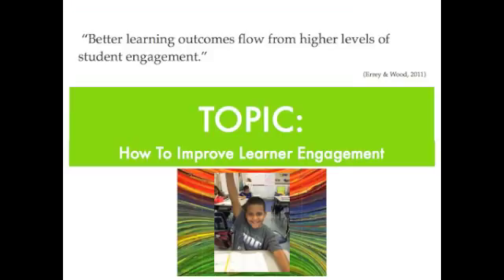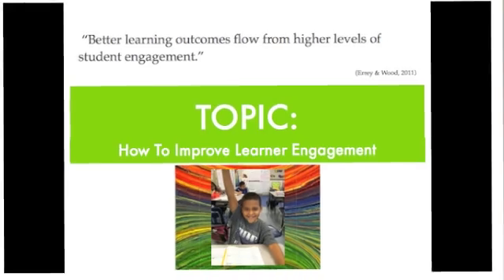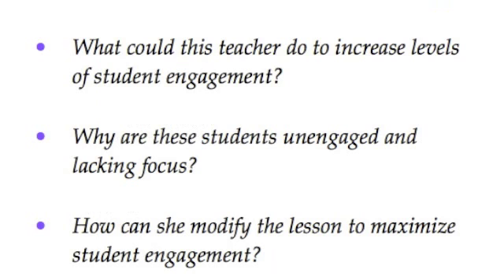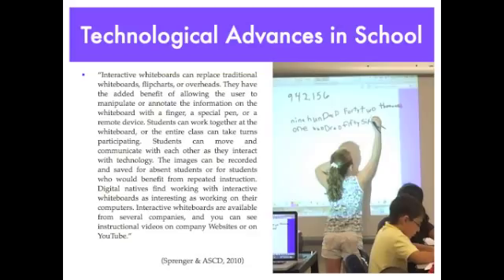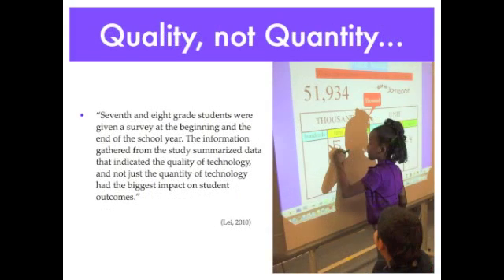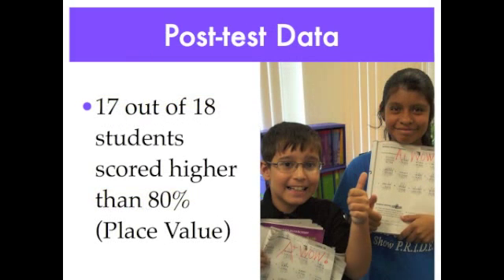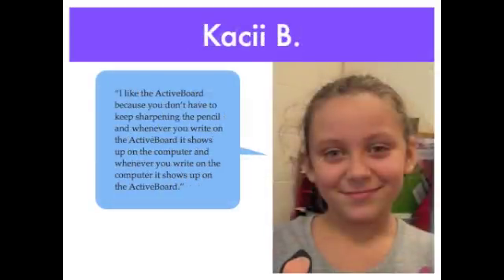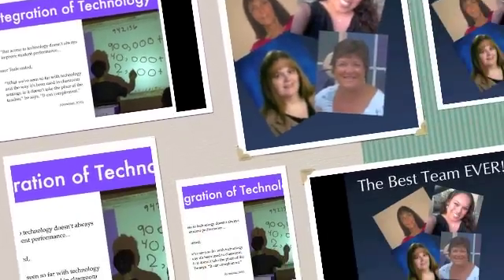9-24-11 - MLT Group Project